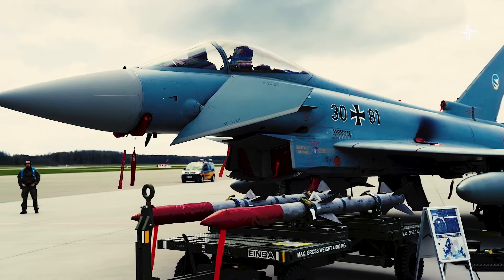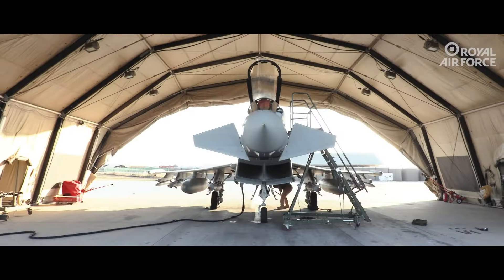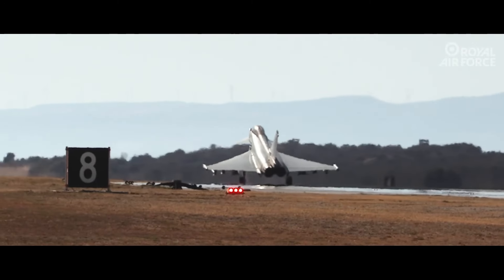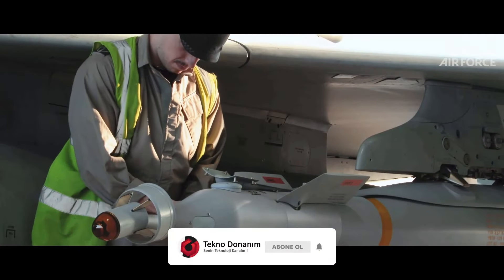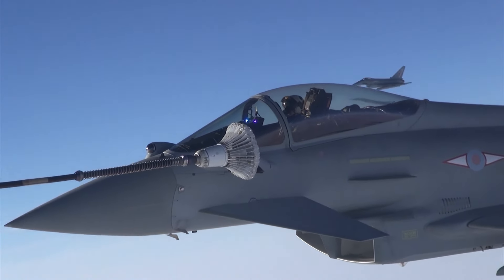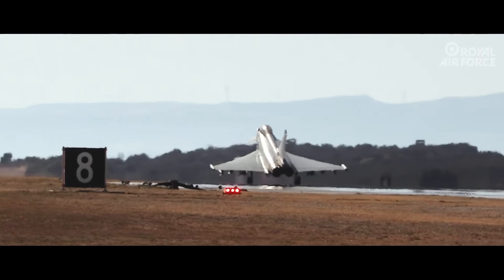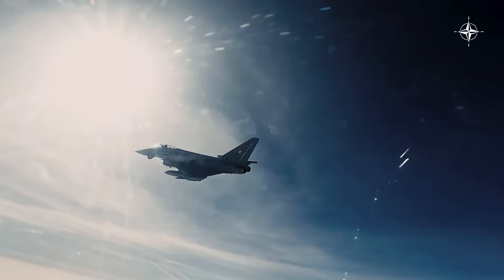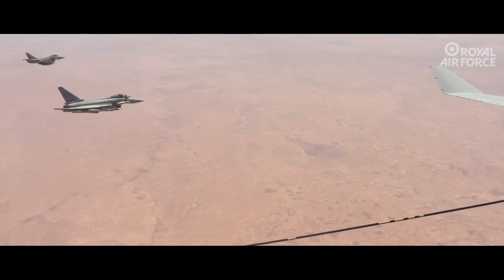Turkey Purchases 40 Eurofighter Typhoon Jets! Greece Left Puzzled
The Eurofighter Typhoon is the embodiment of the shared vision and technological achievement of the UK, Germany, Italy and Spain. It is the product of Europe's efforts at the end of the Cold War to reduce their dependence on America to ensure their own security.

Typhoon stands out with its delta wings and canard structure. It can reach a speed of 2,450 kilometers per hour and has maneuverability that is the envy of its competitors. Its Eurojet EJ200 engines can reach supersonic speeds and can reach supersonic speeds without the use of afterburner.

It is equipped with technological systems such as CAPTOR radar, DASS and an imaging system integrated into the pilots' helmet. Weapon systems range from air-to-air missiles to precision-guided bombs.

Typhoon has been preferred by nine countries and has proven itself in real operations. The Tranche 4 version is designed to counter next generation threats. Eurofighter Typhoon, which is also on Turkey's agenda, draws attention especially with its Tranche 4 version.

Some images in this video are associated with 'Bundeswehr, NATO, Royal Air Force',
Austrian Armed Forces and Ministerodifesa.'

Bundeswehr @Bundeswehr
NATO: @NATO
Royal Air Force: @royalairforce
Österreichs Bundesheer: @ÖsterreichsBundesheer
Ministerodifesa: @ministerodifesa